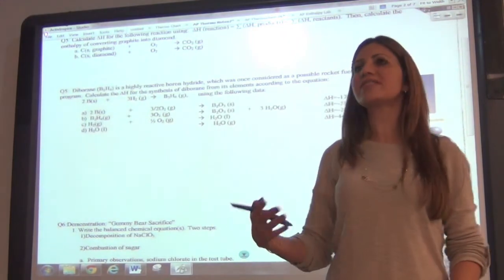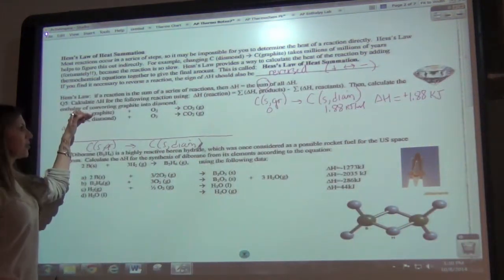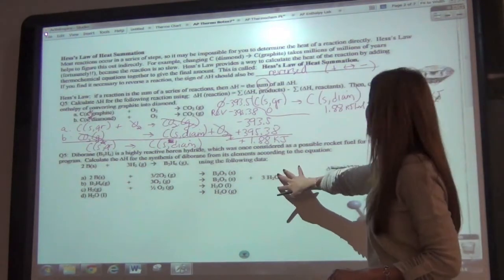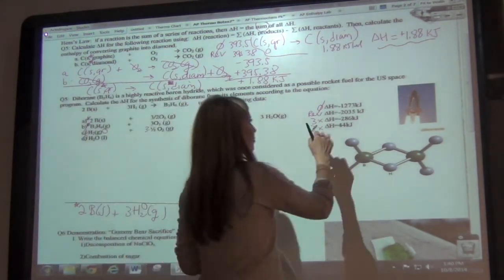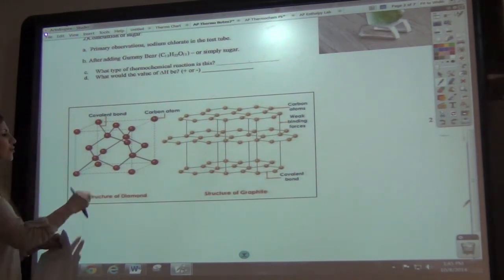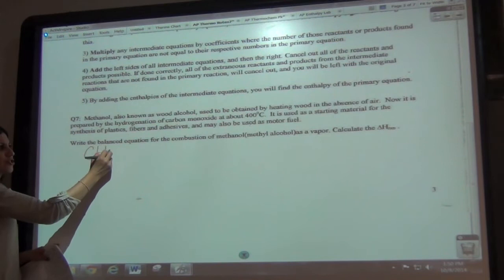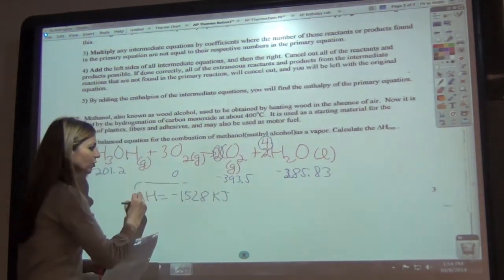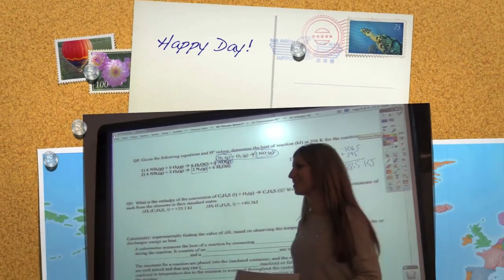Mrs. Ismail's Hess's Manipulation Lecture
Lecture featuring Hess's Law -Manipulations
AP/Honors Chemistry